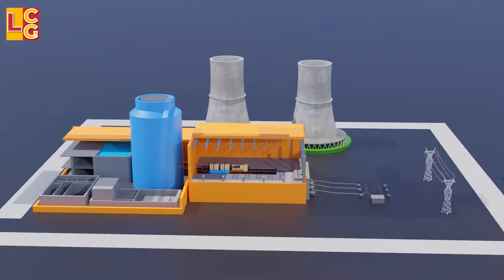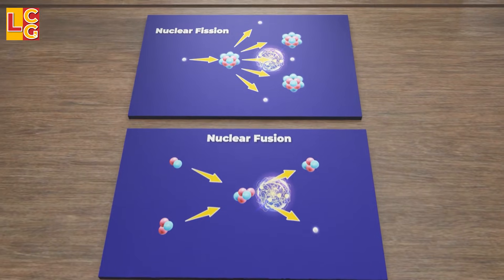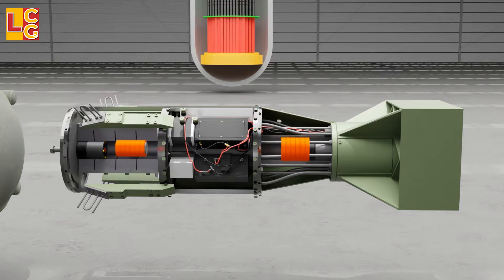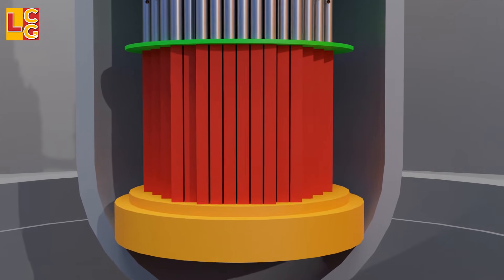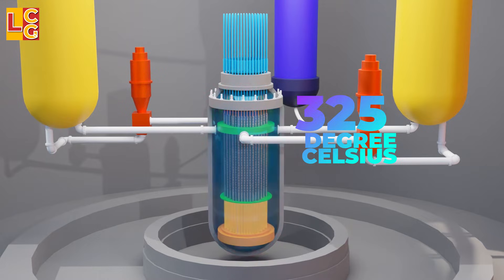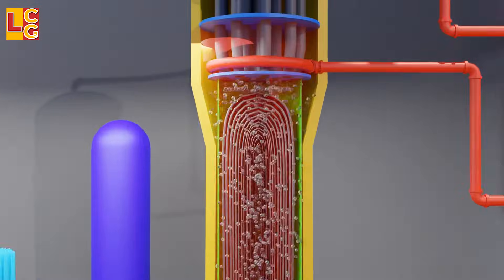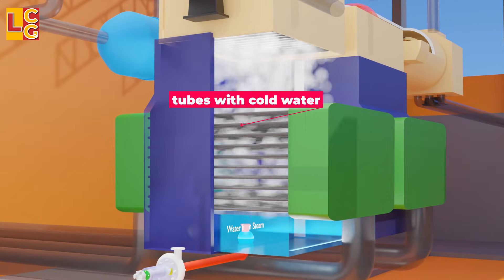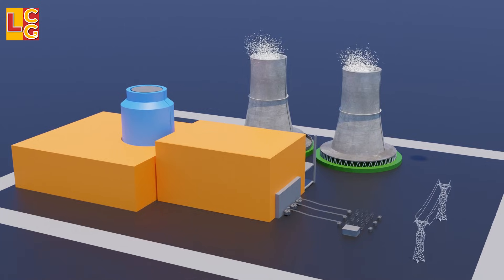How Nuclear Power Plant Works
In this video, we will look at how nuclear power plant works, specifically, the one that has pressurized water reactor.